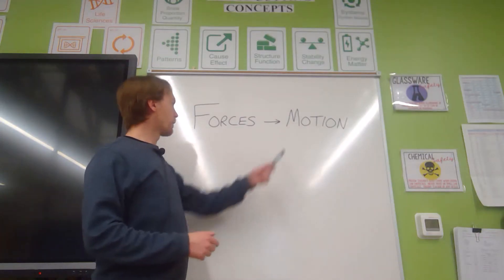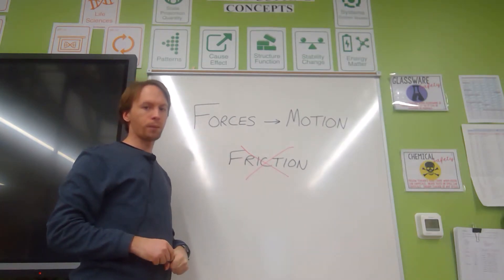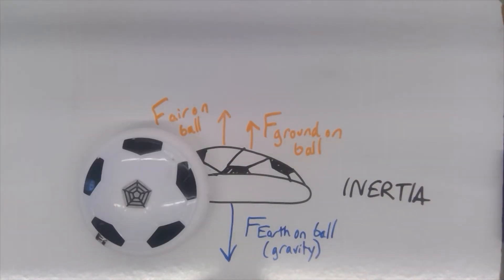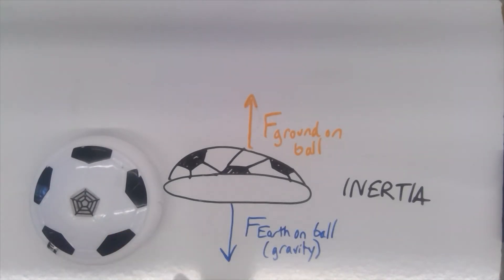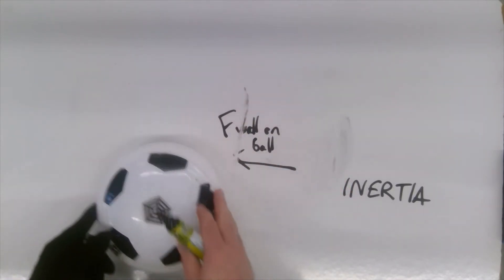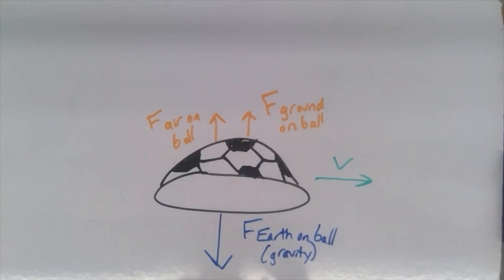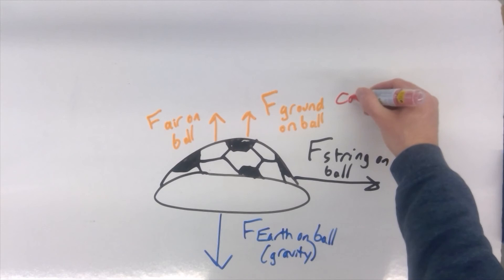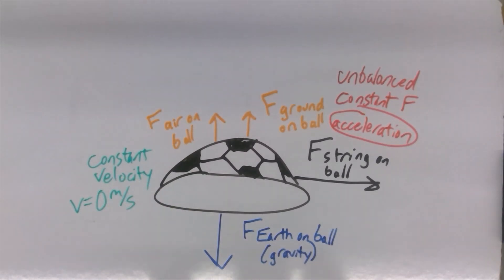Forces and Motion with Hoverball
Investigate the first two statements in Dr. Derek Muller's video on how forces cause motion with a toy known as a hoverball.  The hoverball has an internal fan that blows air towards the ground, greatly reducing the force of friction the bottom of the hoverball experiences as it moves.  This is the same principle used for air hockey tables.

Watch the motion of the hoverball after a single, momentary force is applied and while a constant force is applied.

0:00 - Introduction
1:10 - Motion with Friction
1:55 - Hoverball: A Friction-Reducing Toy
2:43 - Motion after One, Momentary Force
3:57 - Drawing and Analyzing Forces - Balanced or No Forces
7:24 -Observing Direction Changes
7:45 - Forces and Inertia
9:06 - Motion with a Constant Force
10:39 - Drawing and Analyzing Forces - Unbalanced Force